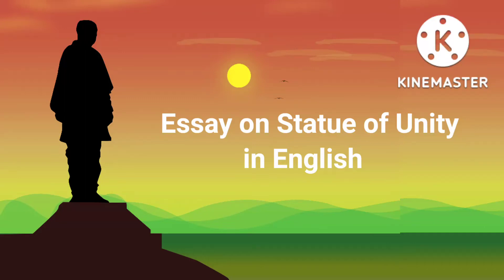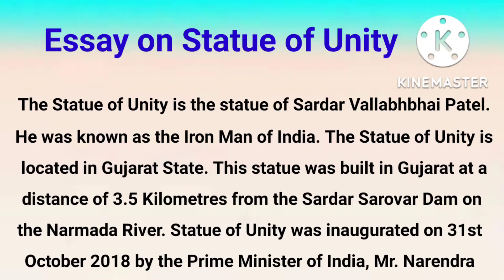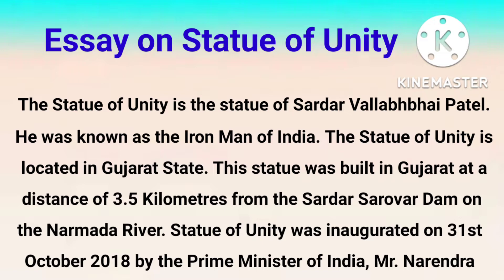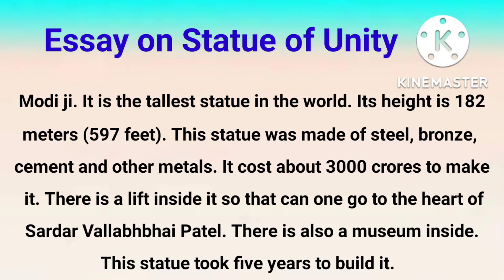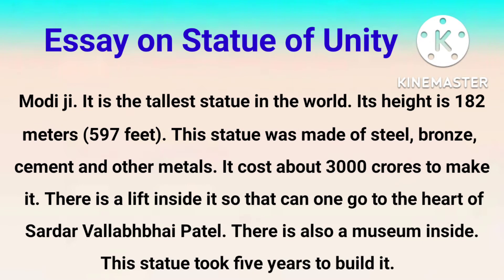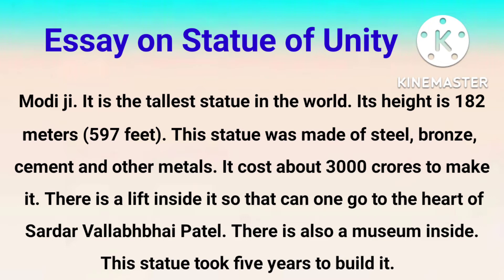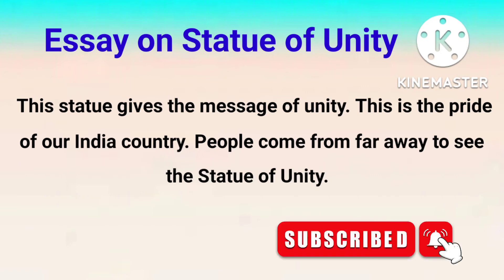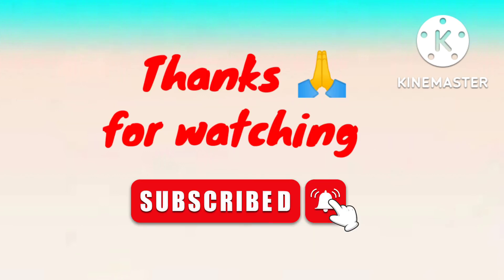Essay on Statue of Unity in English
Hello Everyone

Essay on Statue of Unity, Essay on Statue of unity in English about 150 words

Category - Education